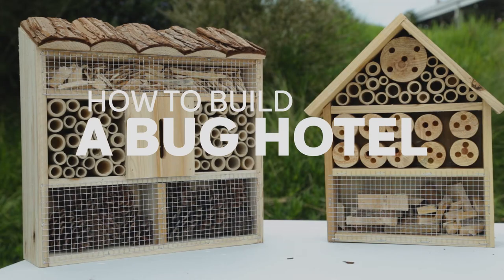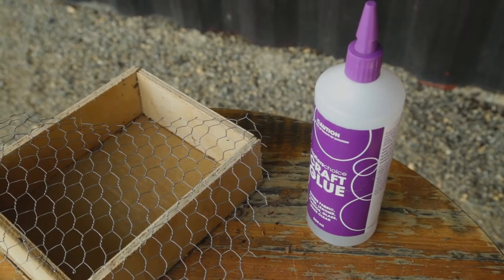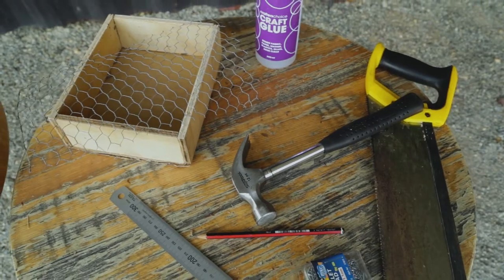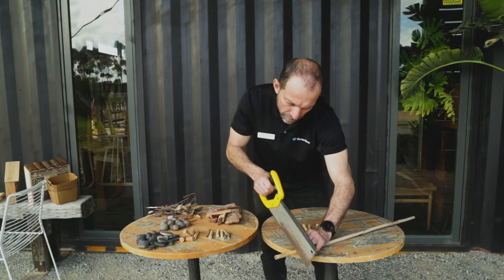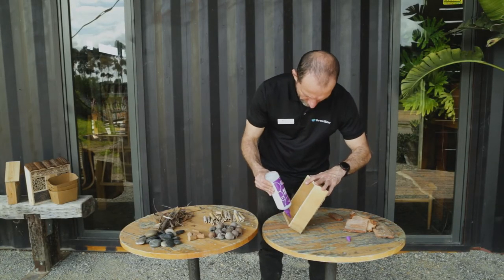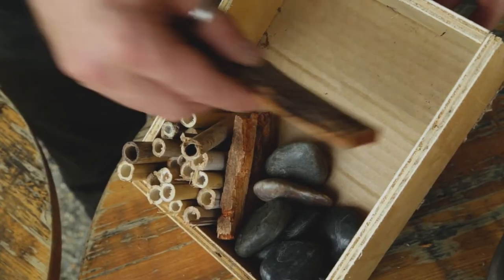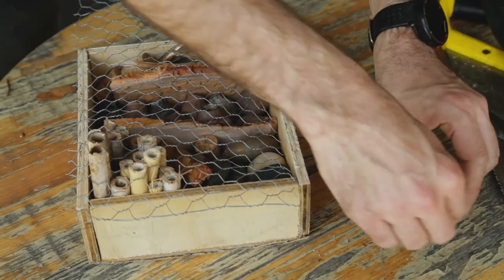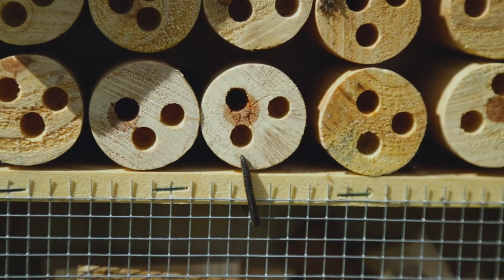How to make a bug hotel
Barwon Water Education Officer Fernando shows you how to build a bug hotel to encourage insects into your garden.

Created for National Water Week 2021.